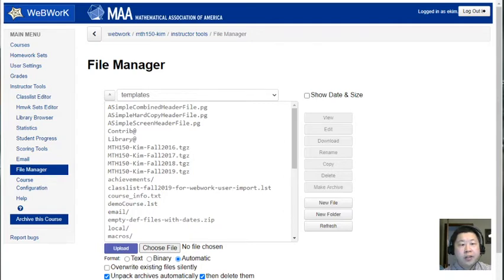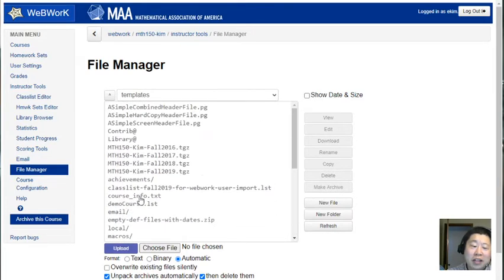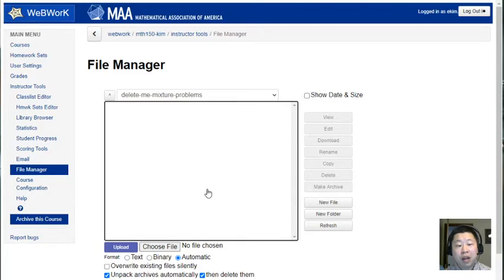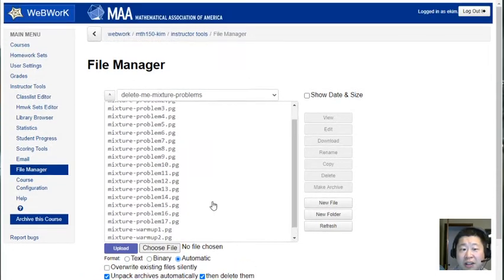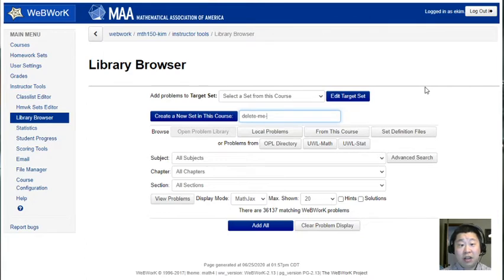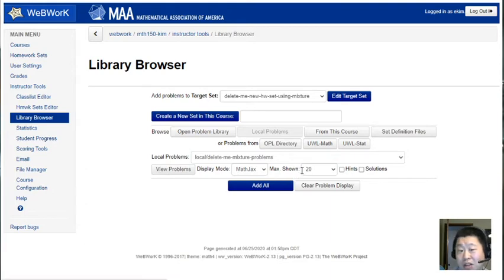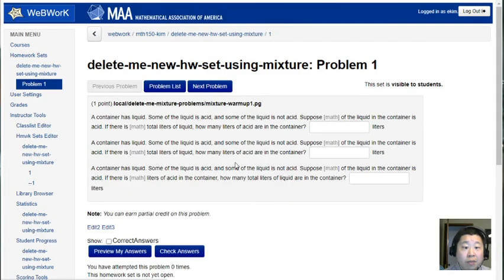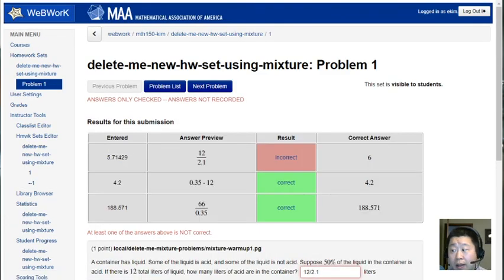Importing problems from a TGZ file into WeBWorK